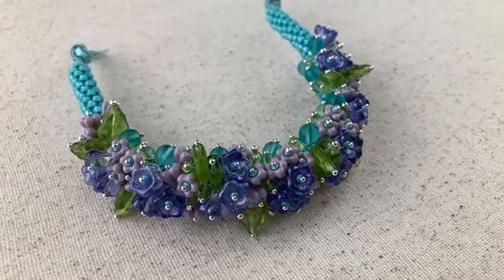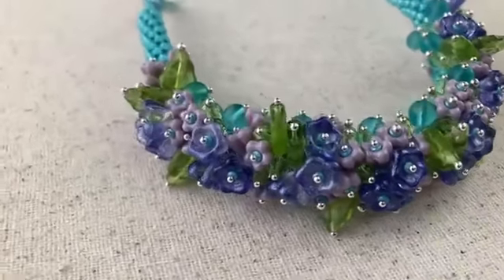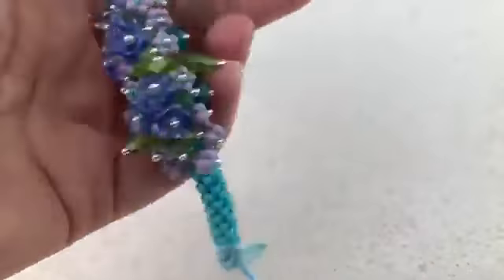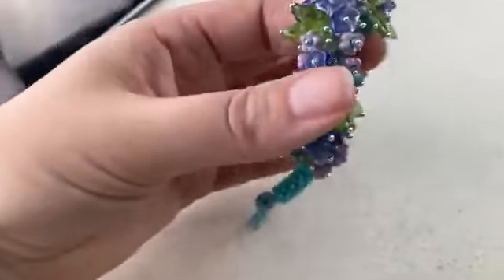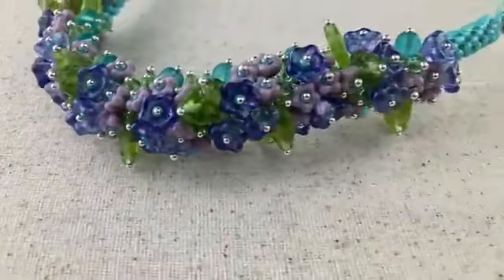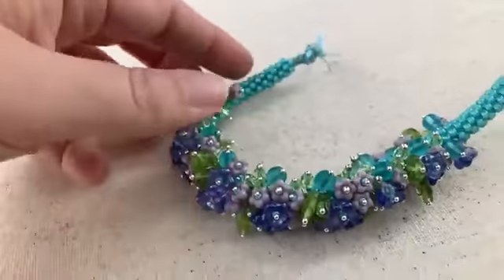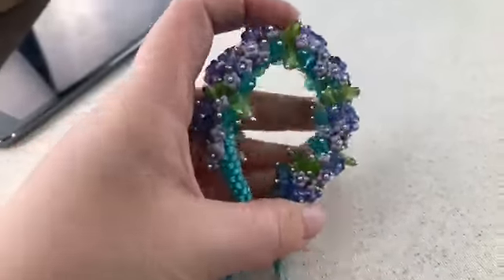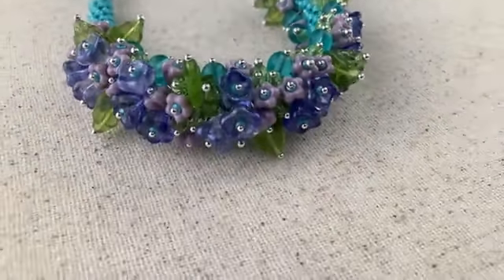Rendezvous Kumihimo Bracelet Sneak Peek